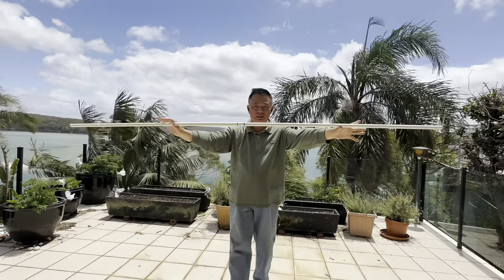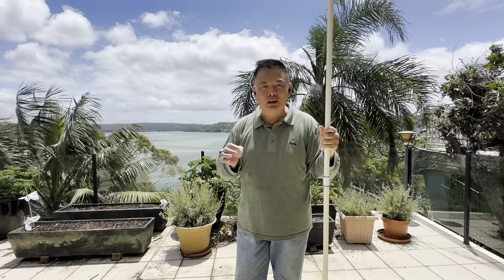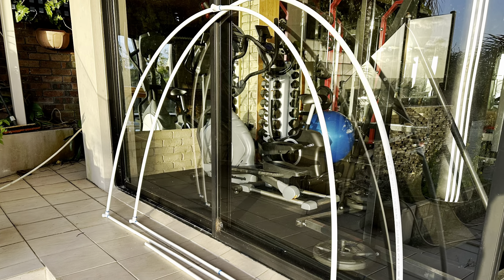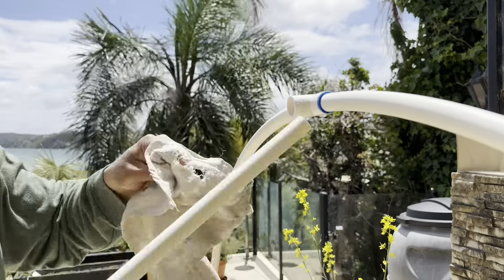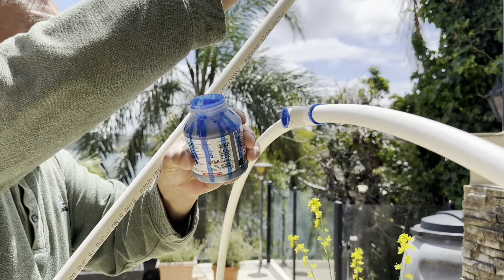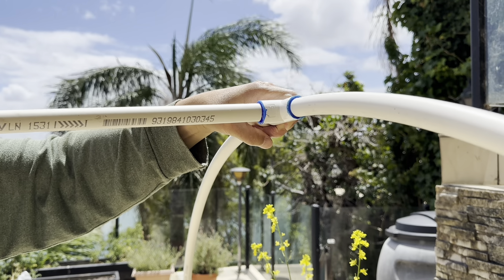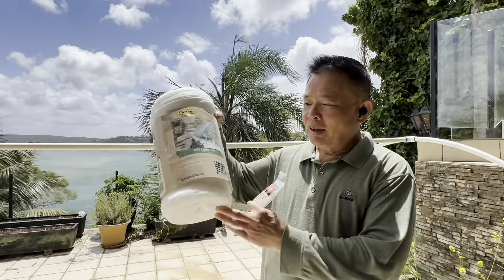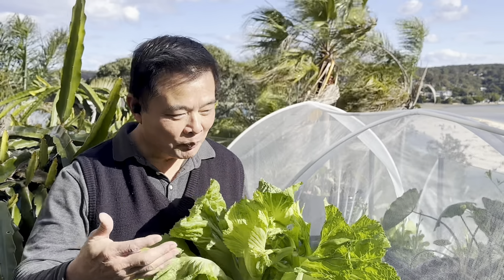How to build a simple garden net, grow your favourite veggies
How to build vegetables garden net, avoid using # Chemical pesticides and growing beautiful vegetables.